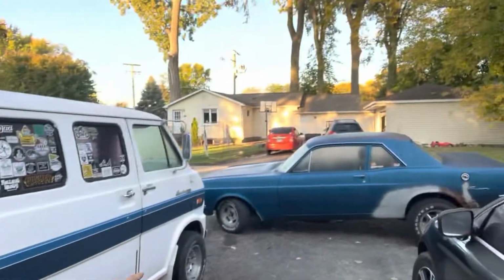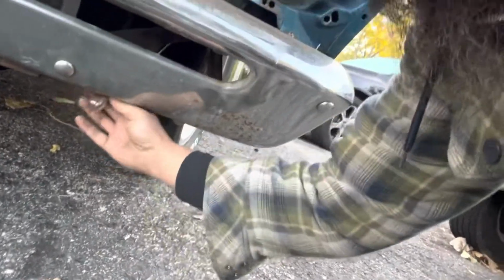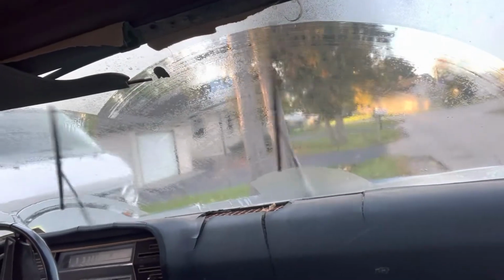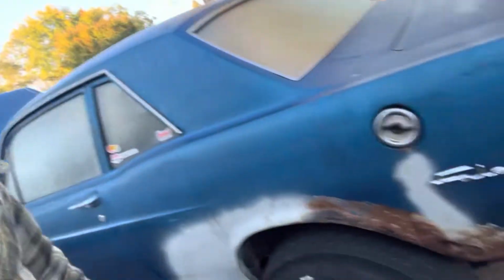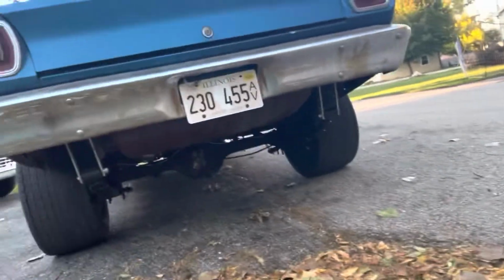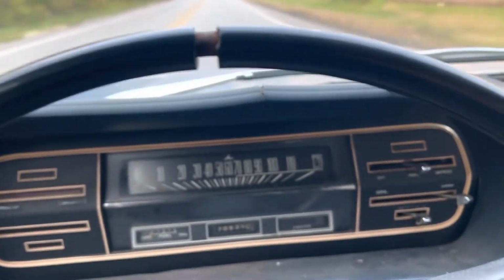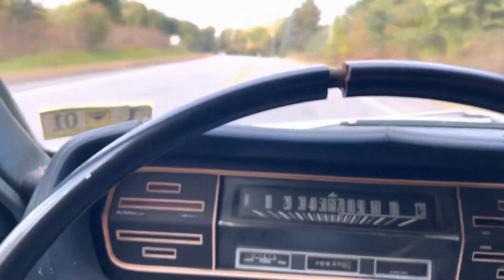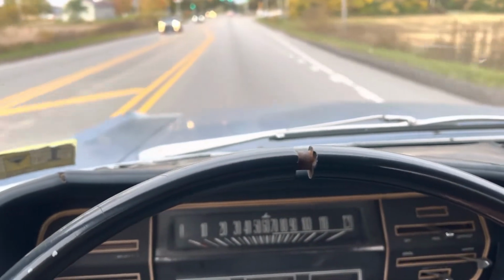Taking a drive to Walneck’s Swap Meet 1970 Falcon Break Down Run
Can’t win em all. Got her up and going and the rear end is all situated. Fixing little things and finding more big issues.